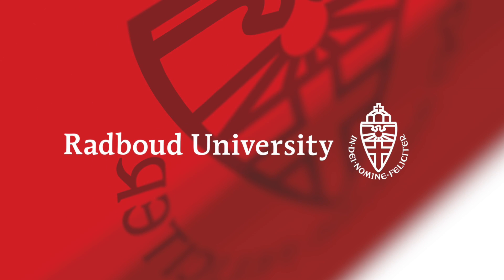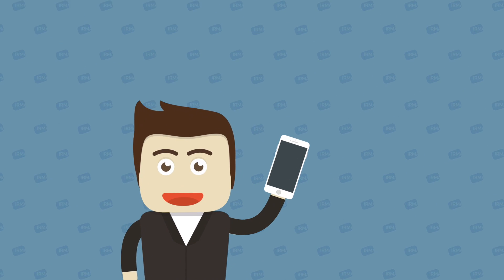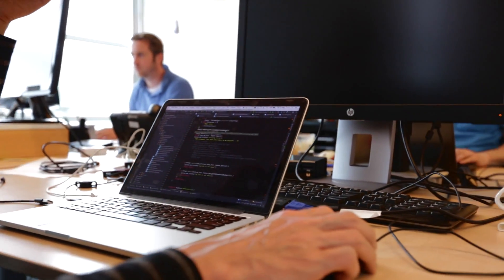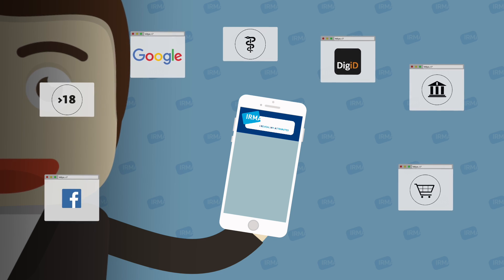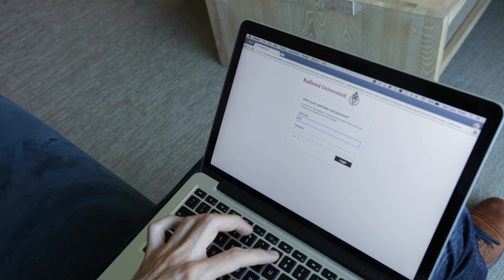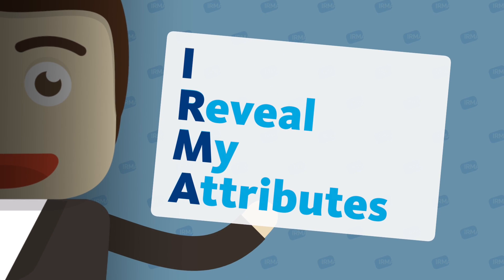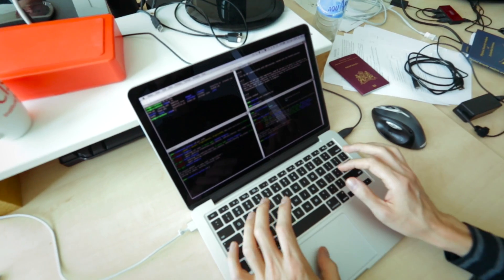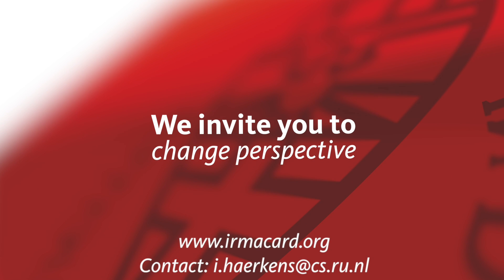IRMA: back in control of your personal data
The IRMA app allows you to securely store your personal data or ‘attributes’ - age, bank account, membership - and only share them when necessary. In this way, IRMA - which stands for I Reveal My Attributes - puts you back in control of your personal data.
The IRMA technology is developed by researchers  from Radboud University’s Digital Security group, who are well-known for their research on cryptography, privacy, the OV chip card and other smart cards and security systems.